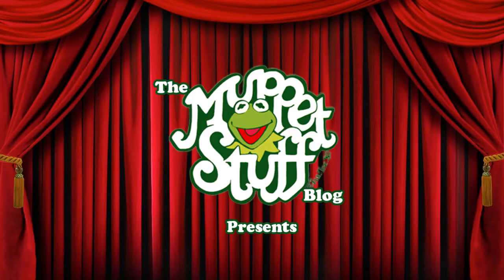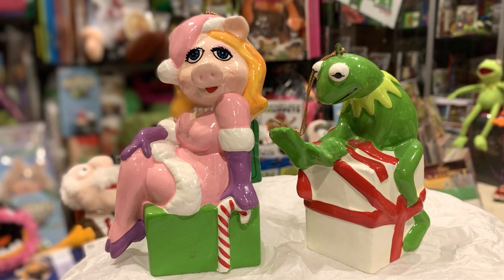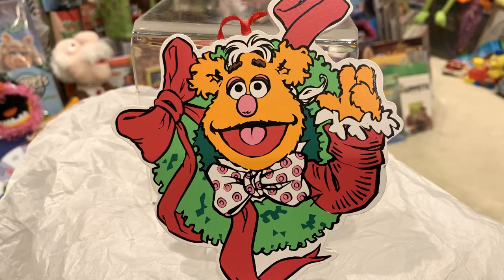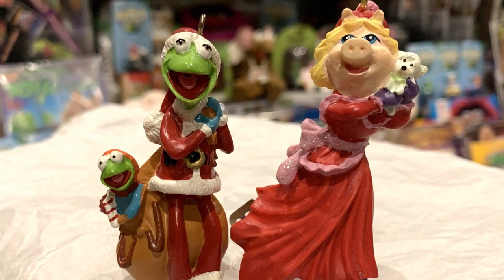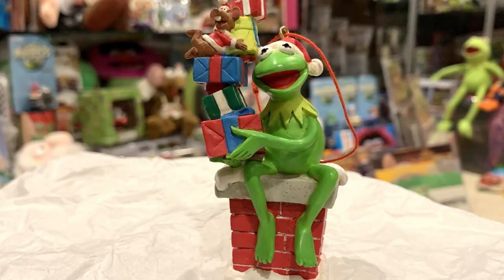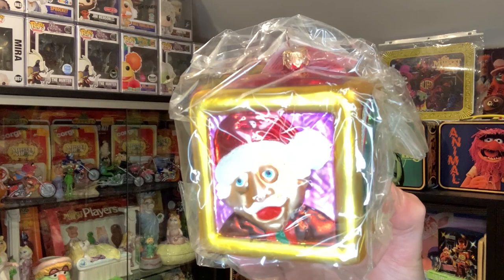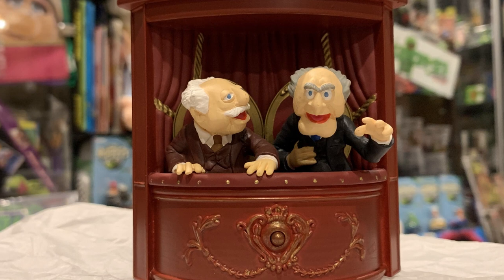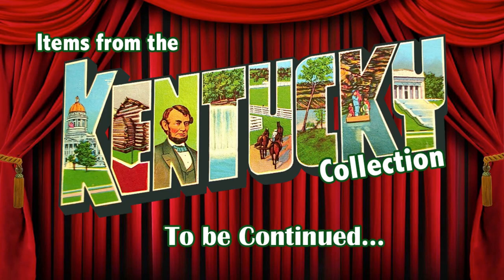Kentucky Collection Part 1: Christmas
I acquired a large amount of items from a Muppet collector in Kentucky.

Join us from the Muppet Stuff Museum as we take a look at just the Christmas items in part 1 of our look at my haul from "The Kentucky Collection."